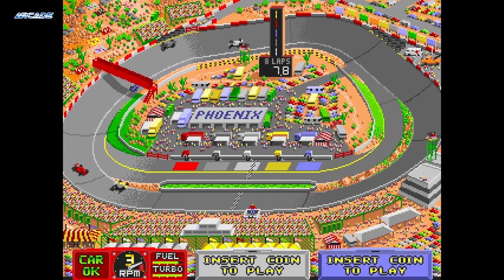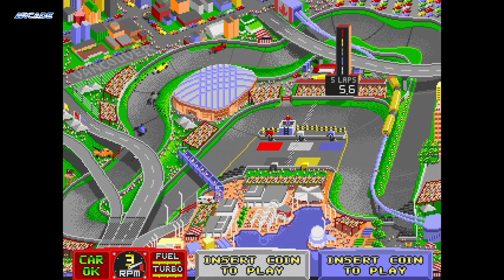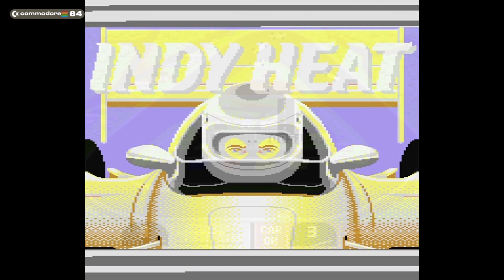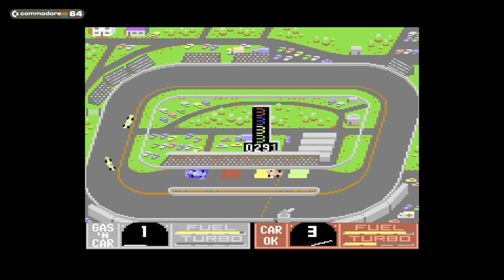Battle of the Ports - Danny Sullivan's Indy Heat (ダニー・サリバンのインディ・ヒート) Show 485 - 60fps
A little early this week because I'm in work tomorrow.

Time Code

00:29 - Arcade
02:43 - Atari ST
04:49 - Amiga
06:34 - Commodore 64
07:34 - NES
09:16 - Mega Drive
10:47 - All versions side by side